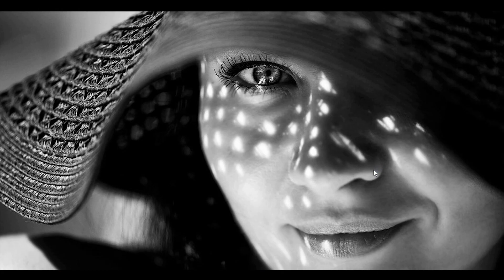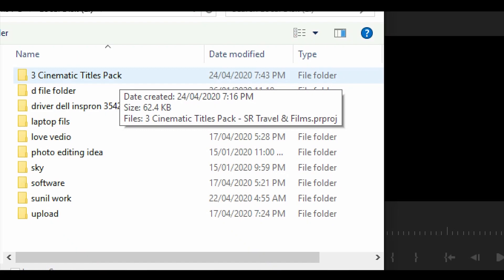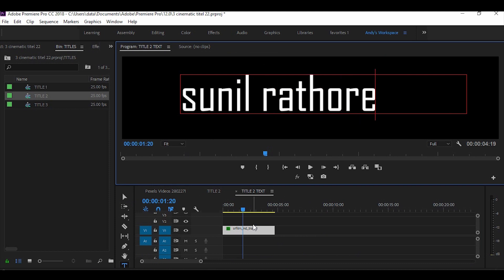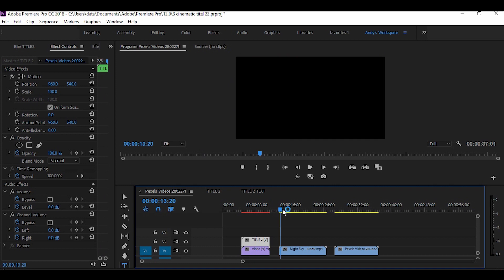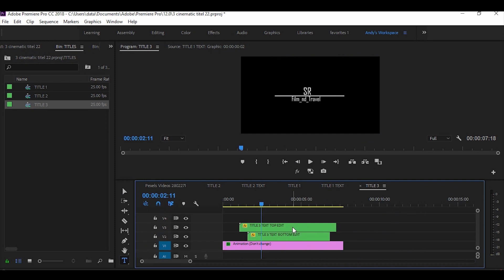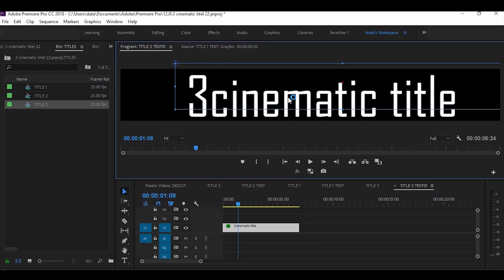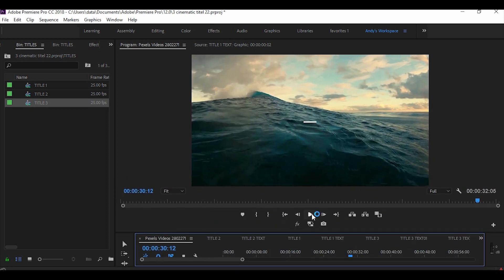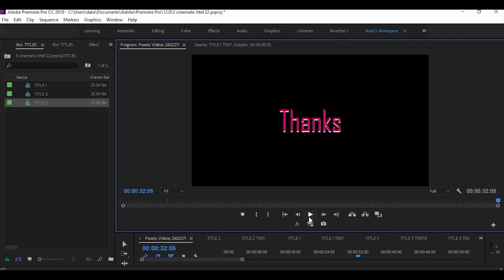3 FREE CINEMATIC TITLE PRESET PACK #1 | After Effects | Premiere Pro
Hope this Preset Pack will be of great help to you all.
Comment down to ask any questions about preset pack

Thanks

Sunil Rathore